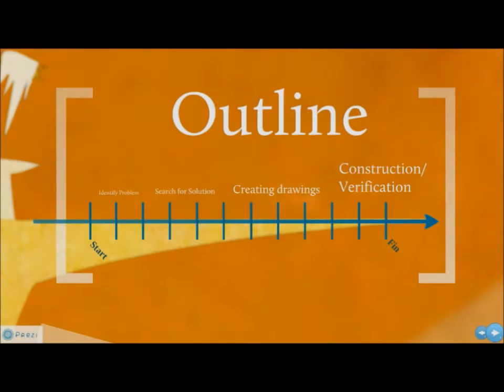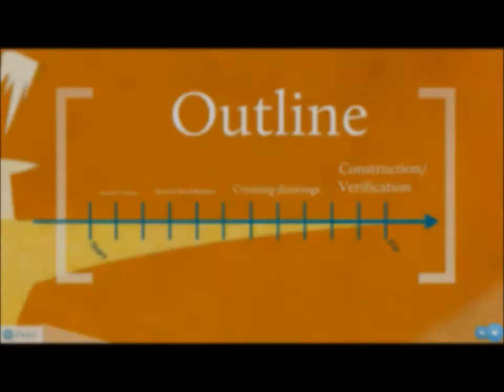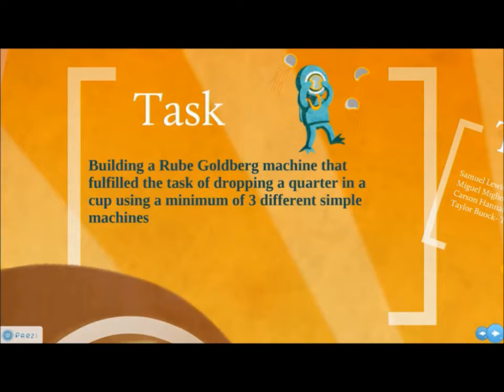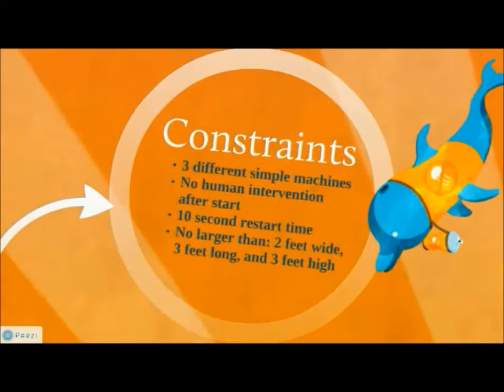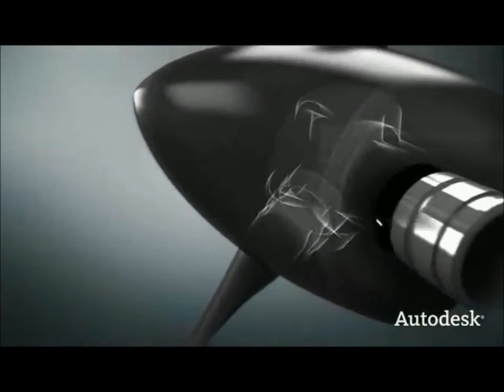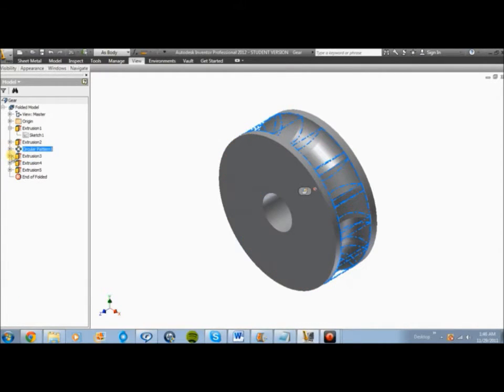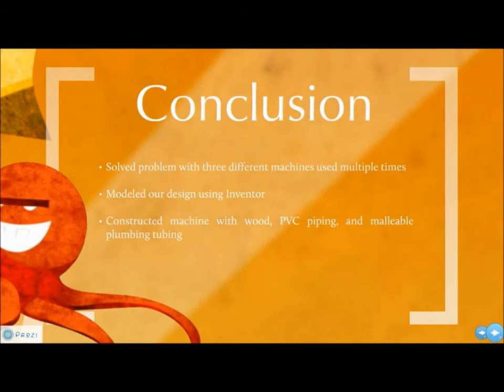E101 Rube Goldberg Machine Presentation